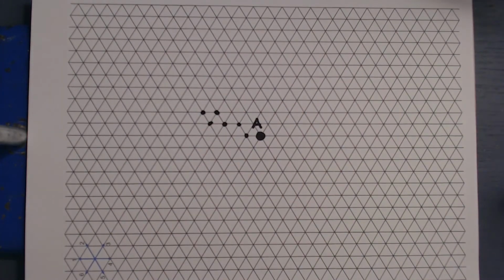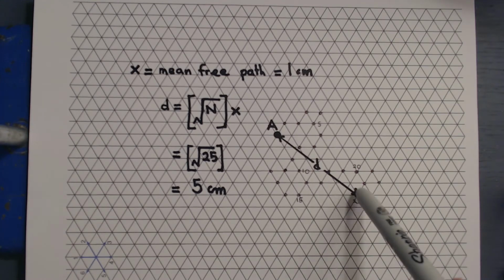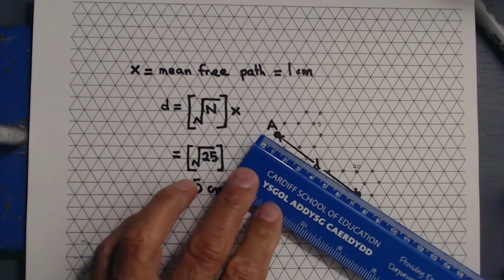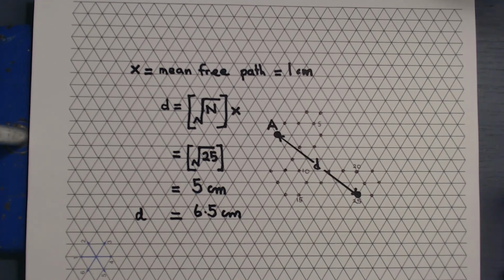Mean free path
An experiment to simulate the mean free path of a molecule in a gas using a dice and isometric graph paper. The direction (1 to 6) of motion between collisions is determined by the throw of the dice. A two dimensional version of the motion of a molecule in 3D space.